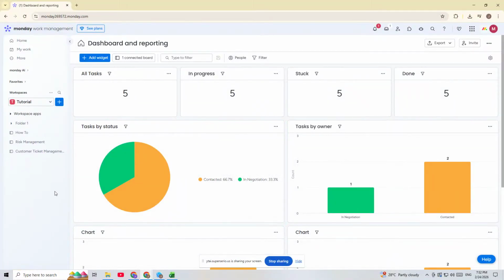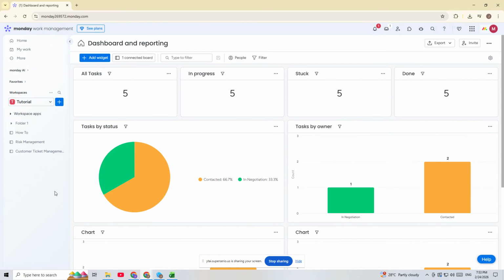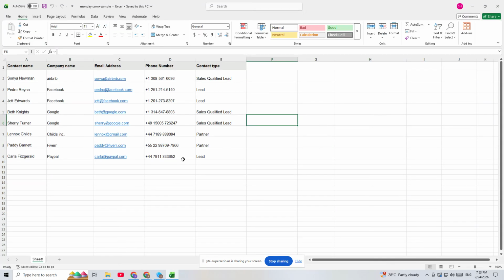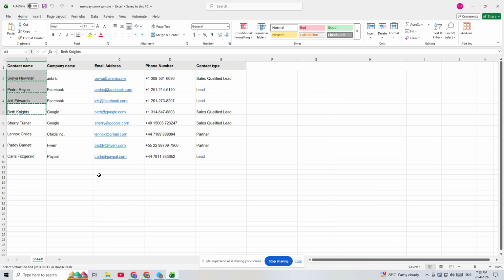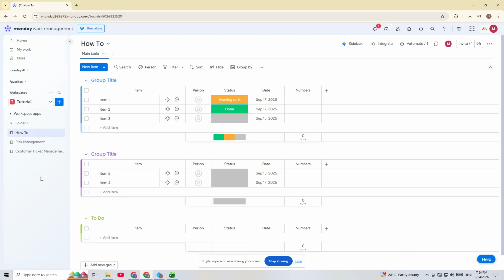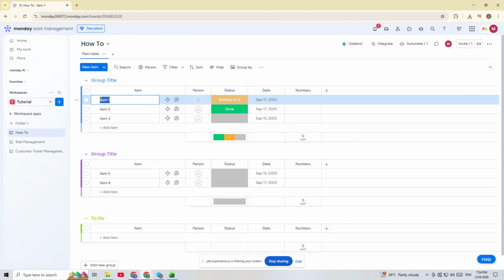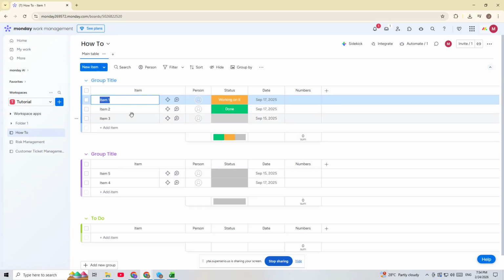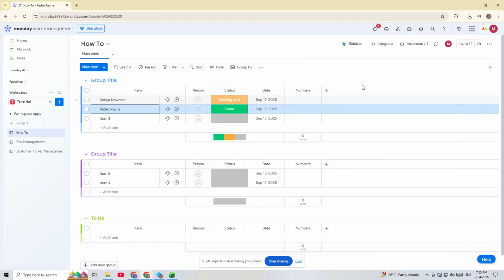How To Copy And Paste From Excel Column To Monday.com (2026 Easy Guide)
Learn how to copy a column from Excel or Google Sheets and paste it directly into Monday.com without formatting issues. This step-by-step guide shows how to paste as new items or into specific columns.

Timestamps:
0:00 Introduction
0:42 Prepare Your Excel Column
1:24 Open Your Monday.com Board
2:06 Choose Where The Data Should Go
2:48 Paste The Excel Data